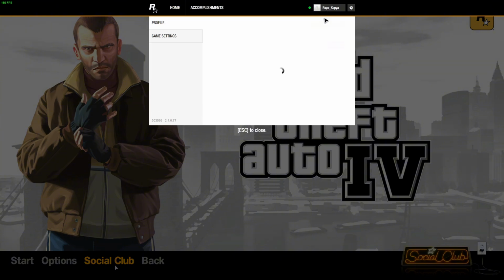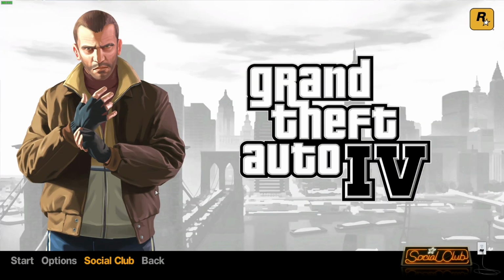How To Link Your Social Club Account with Steam | Easy Guide 2026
In this video, I’ll show you how to link your Social Club account with Steam step by step. If you want to enjoy Rockstar Games like GTA V or Red Dead Redemption 2 on Steam and need to connect your Rockstar Social Club account, this beginner tutorial will guide you through the process. We’ll cover how to access your Social Club settings, connect your Steam account, and make sure everything is set up for a smooth gaming experience. Whether you’re new to Rockstar or just want to make sure your accounts are properly linked, this guide is for you!